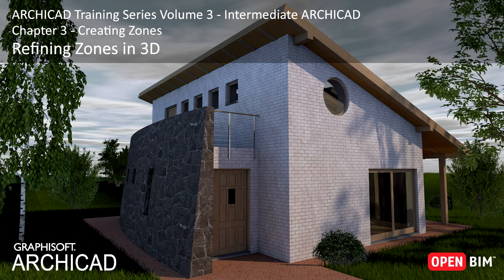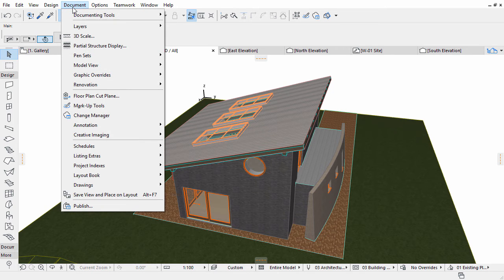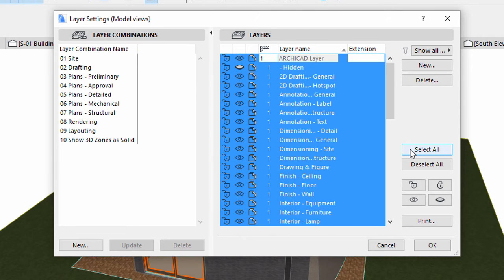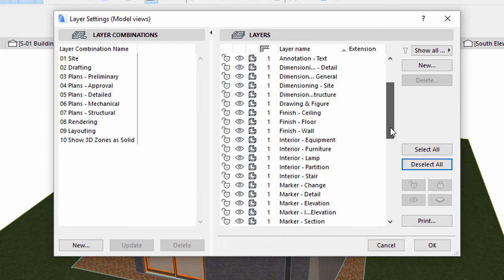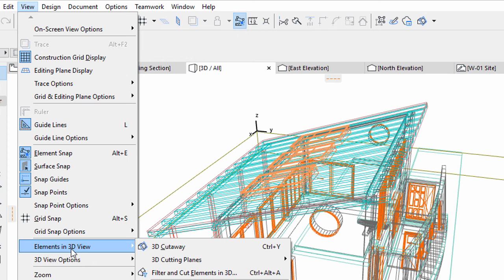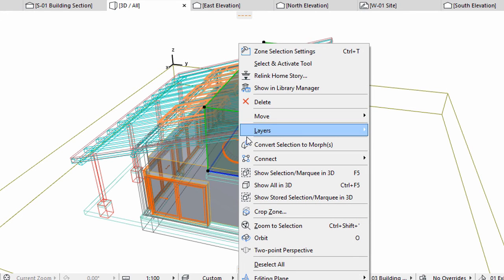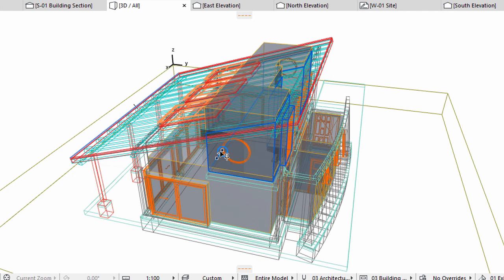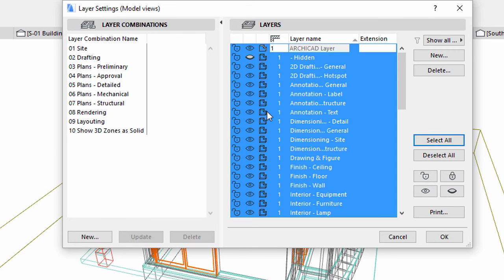Refining Zones in 3D - ARCHICAD Training Series 3 – 22/52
This video presents how to modify the zone geometry based on the surrounding building structures in ARCHICAD 20.